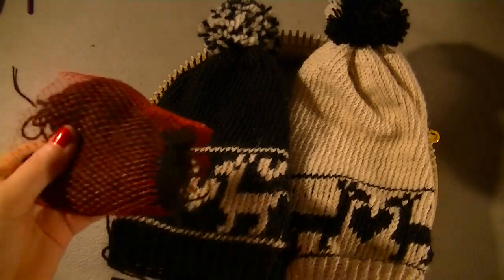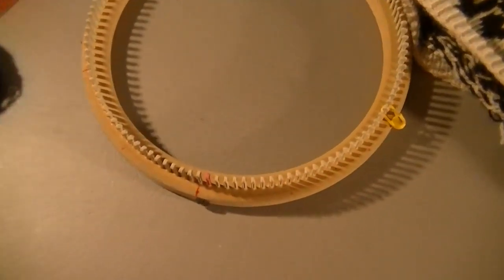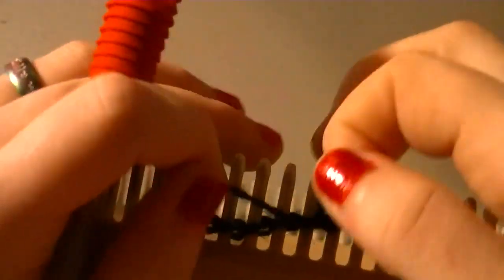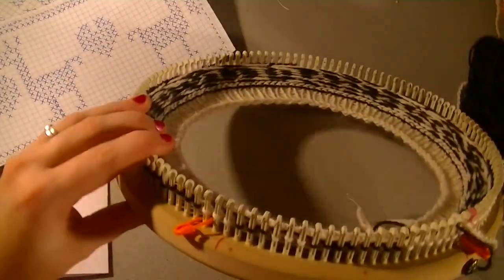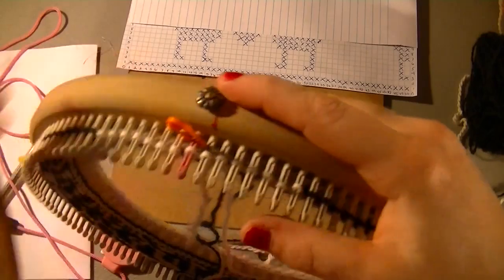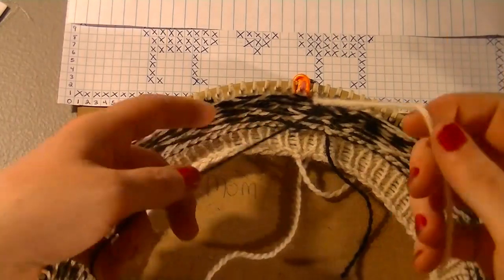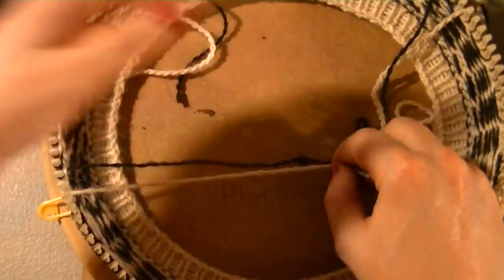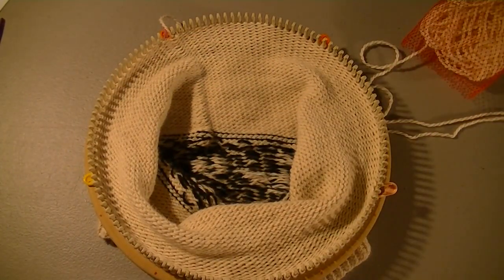Loom Knit Lovely Alpaca Hat Beginning to End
CinDWood Looms

This beautiful pattern by Amanda Pratt was made on our CinDWood Adult Fine Gauge Hat Loom 1/4″ . It is a pattern for more advanced loomers.

The yarn used for this hat is a wonderful alpaca I got locally.

Materials
1 skein white (Color 2)
1 skein black (Color 1)
both #3 size yarn
Adult Hat Fine Gauge Loom ¼ 120 peg loom
Knitting Hook Crochet Hook Row Counter Scissors

-amazing features to make sure you are getting the most out of your videos.